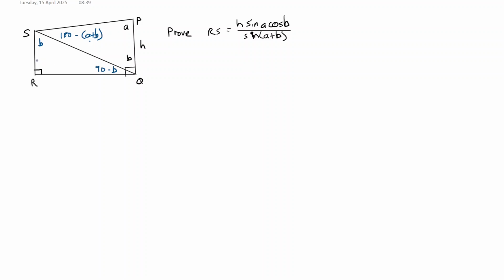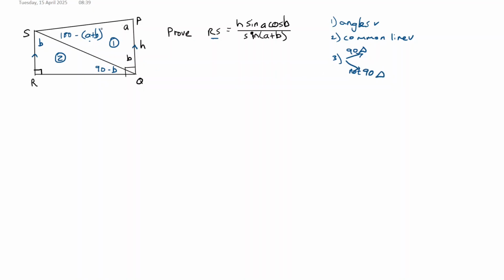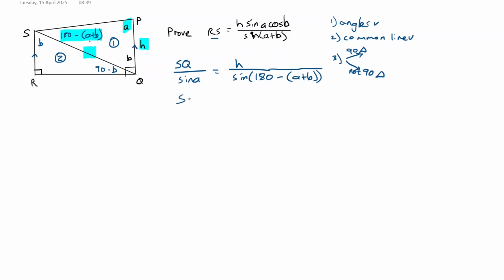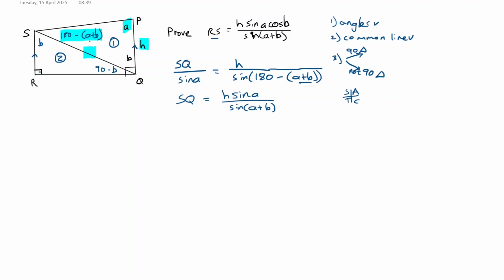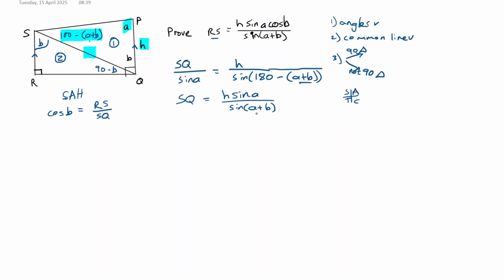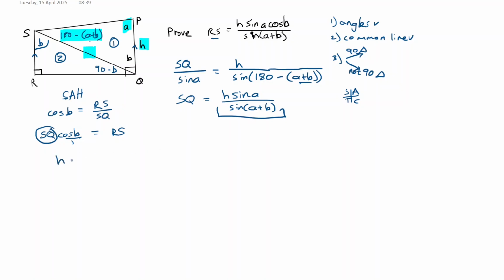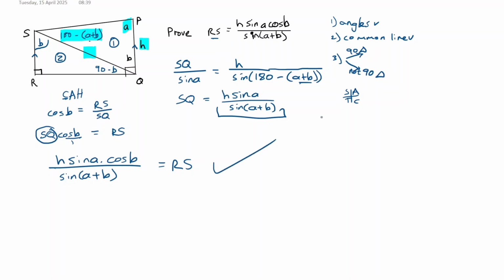2D Trig Grade 11 example 1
This 2D Trig video provides a practical example of how to use the 3 steps of finding the angles, identifying the common line and lastly working out whether to use SOH CAH TOA or sine and cos rule.